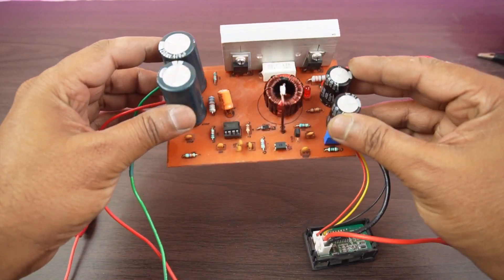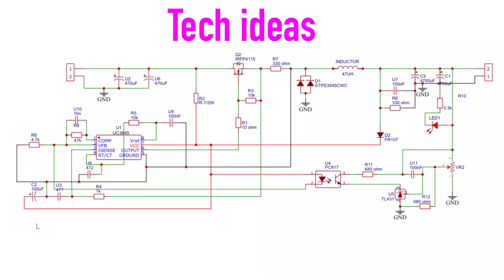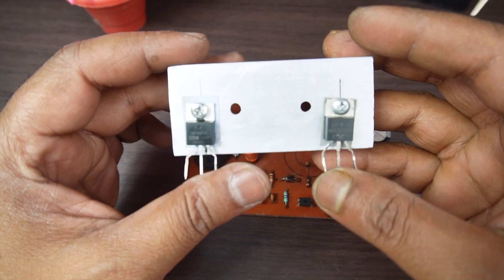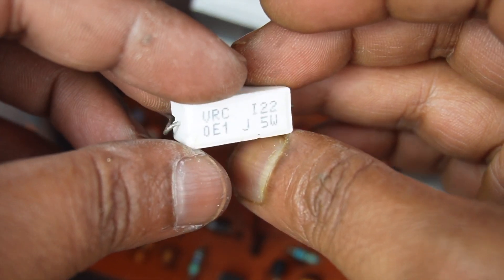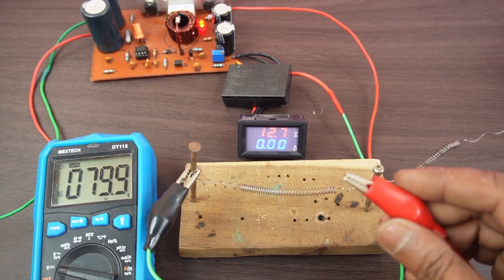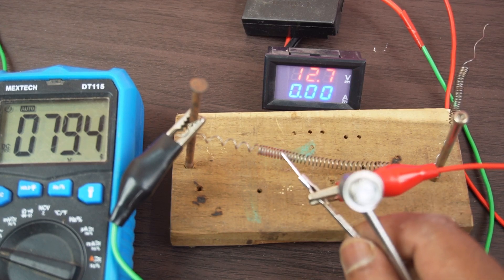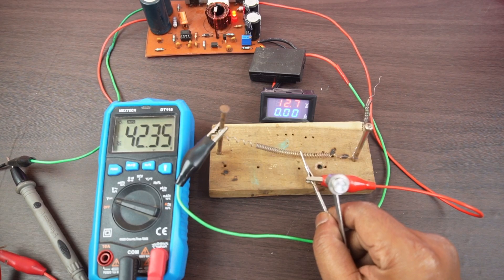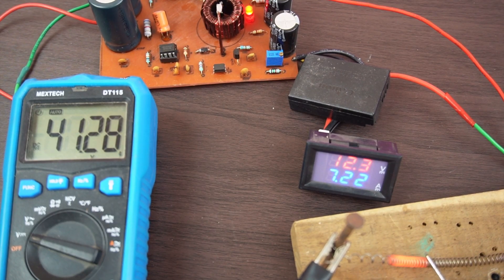DIY 30V- 80V INPUT To 12V OUTPUT HIGH CURRENT BUCK CONVERTER USING UC3845